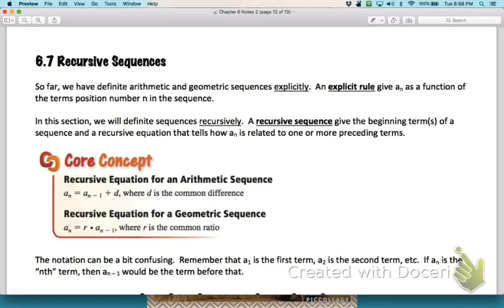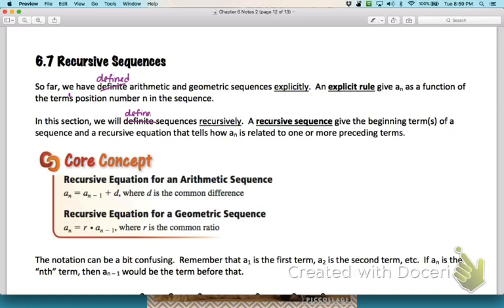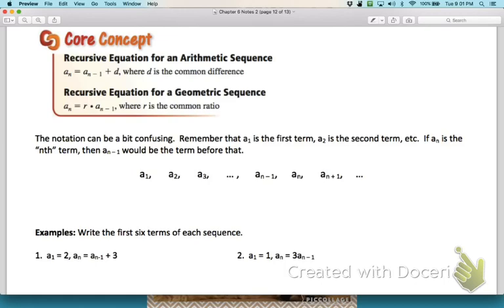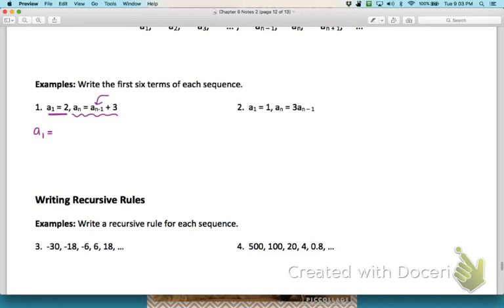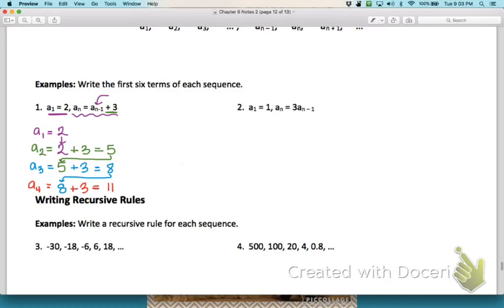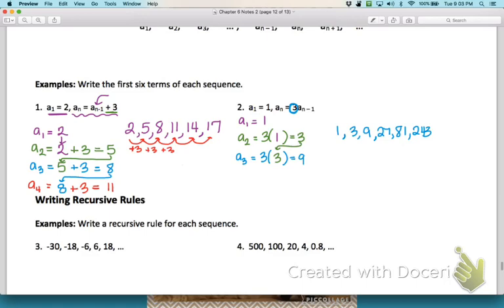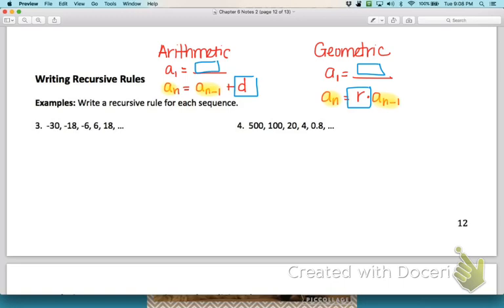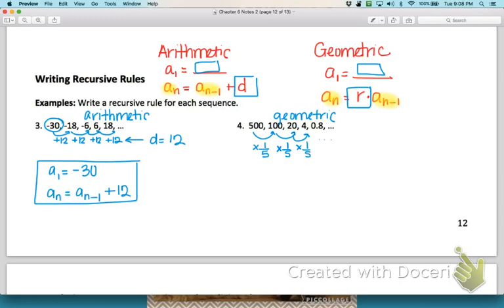Intro to Recursive Sequences